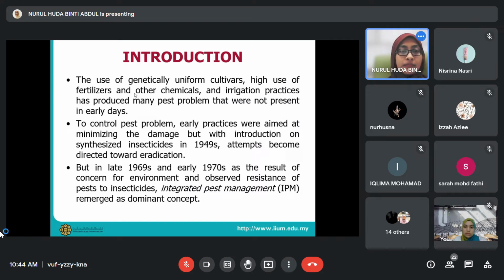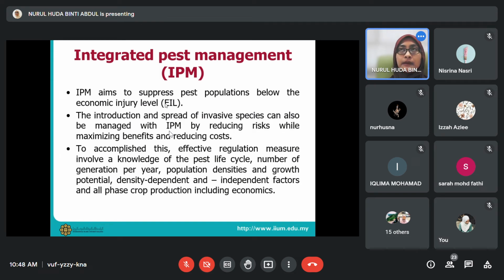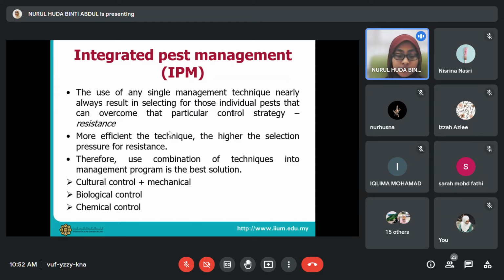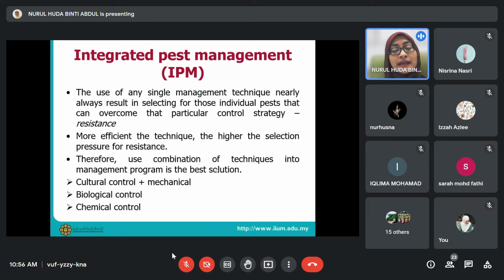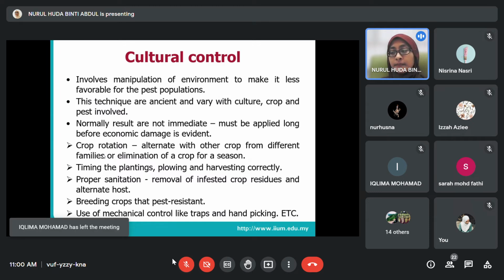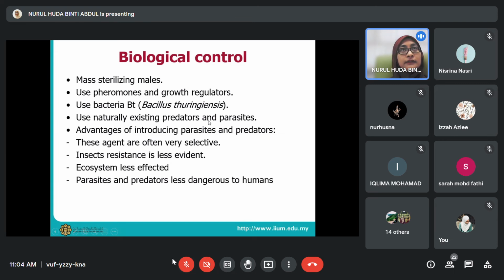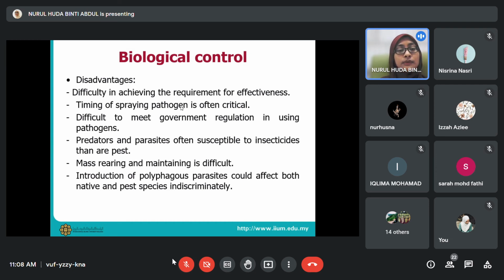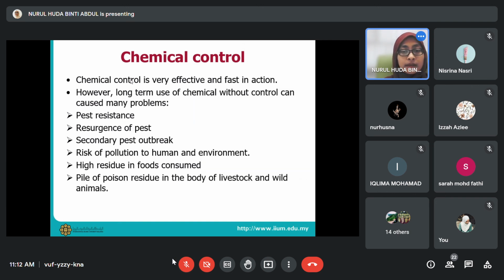IMP plant protection 20/1/2022 part 1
sempat record ni je sorry